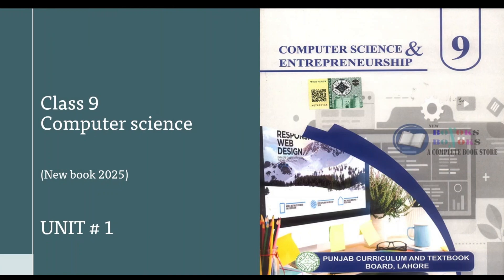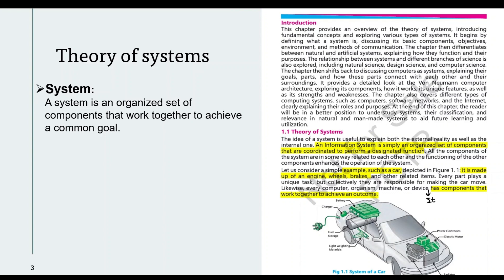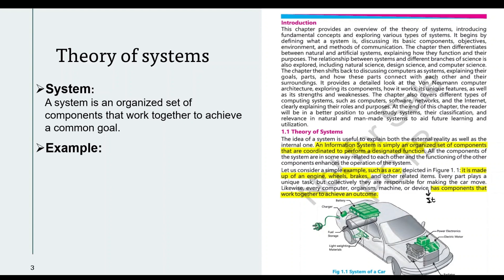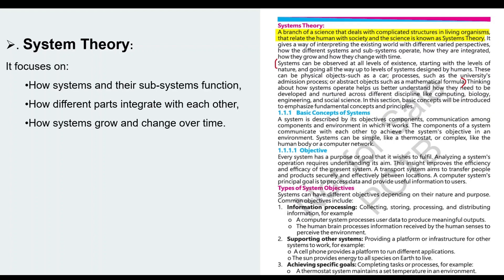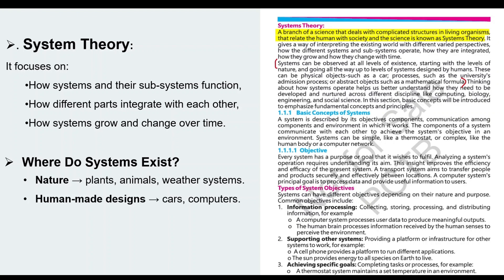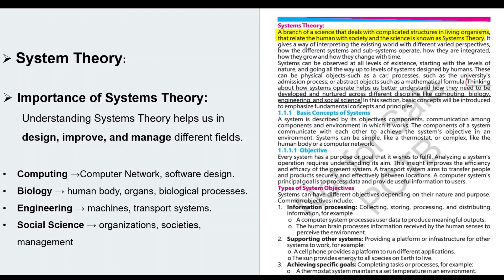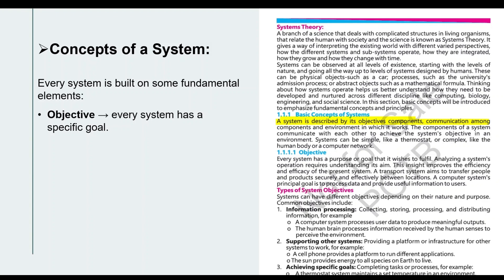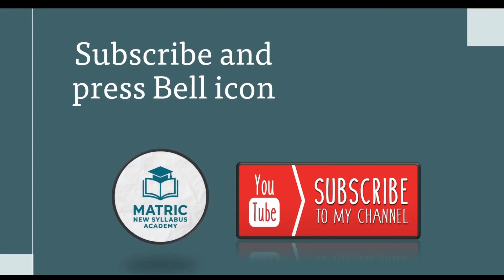Class 9 Computer | Theory of Systems | Chapter 1 | New Book 2025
Welcome to Matric New Syllabus Academy! 🎓

This video covers Class 9 Computer Science & Entrepreneurship New Book 2025 – Chapter 1 (Theory of Systems) with notes, simple definitions, and clear headings.

📌 Topics Explained:
➡️ Theory of Systems
➡️ Systems Theory
➡️ 1.1.1 Basic Concepts of Systems

You'll learn:
✅ What is a System?
✅ Real-life examples of systems (Car, Computer, Human body, etc.)
✅ Introduction to Systems Theory
✅ Basic concepts of systems – Objectives, Components, Communication, and Environment